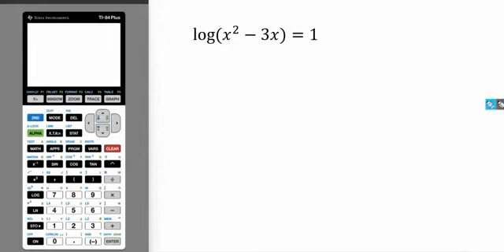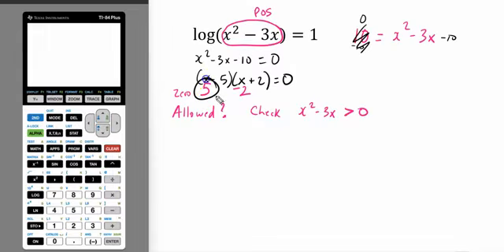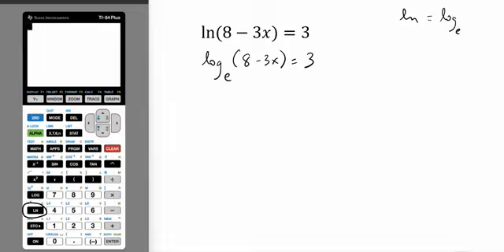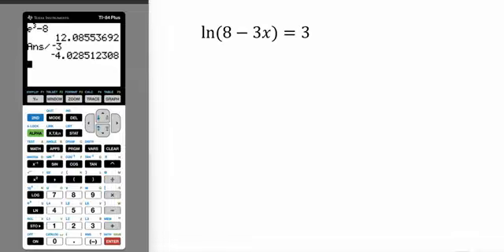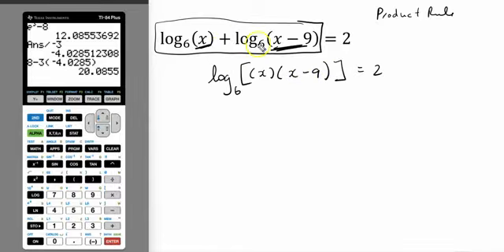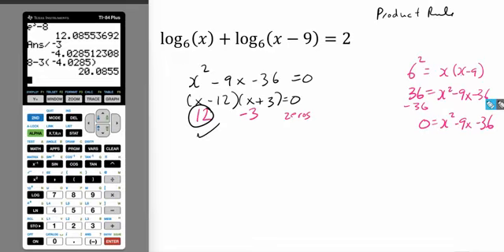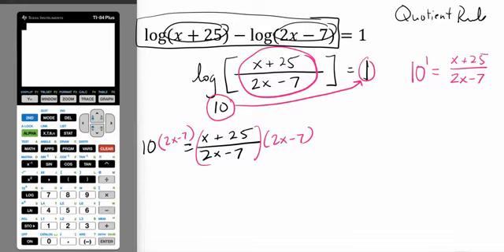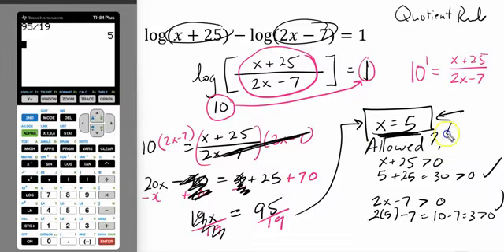How to Solve Logarithmic Equations by Converting to Exponential Form